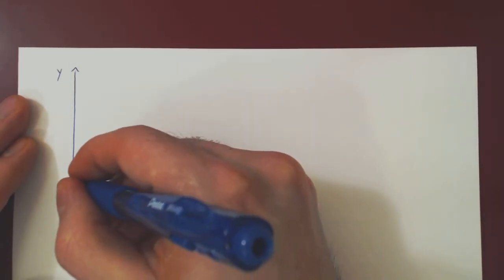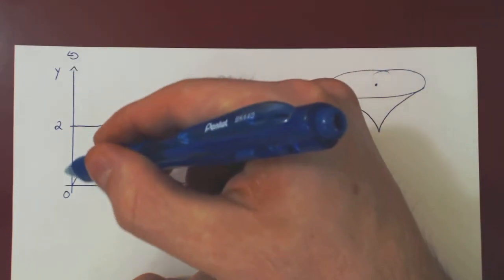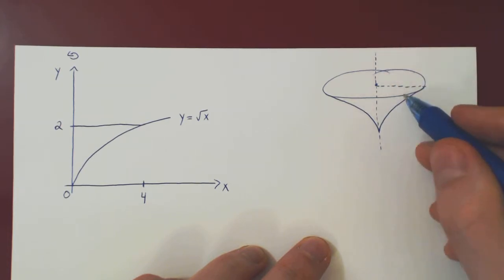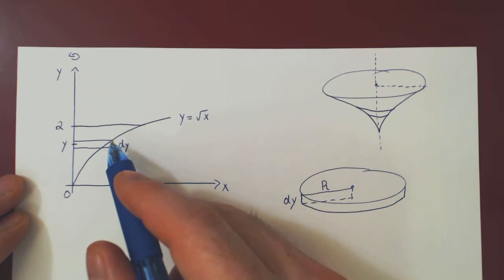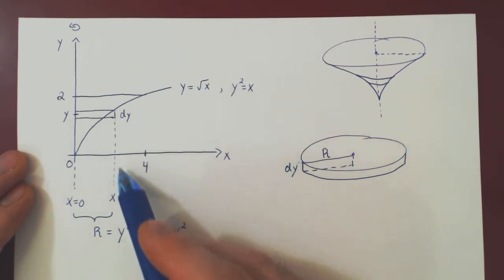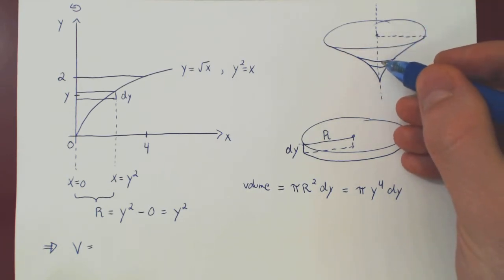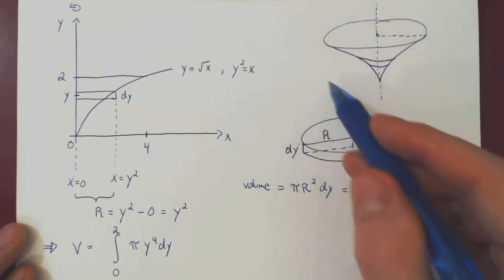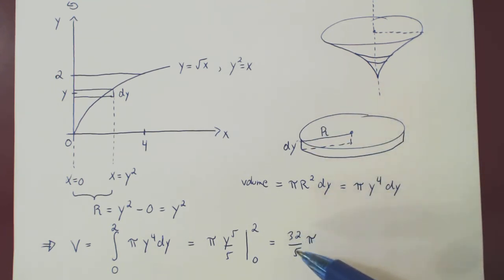Solids of Revolution - Problem 1